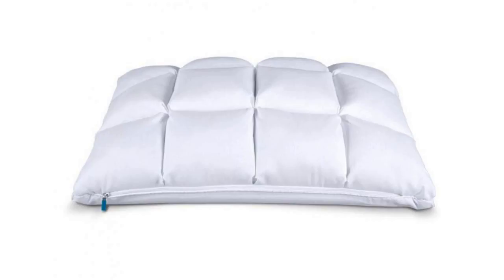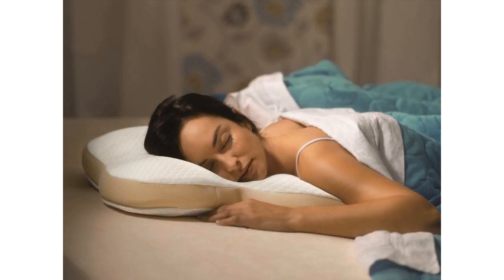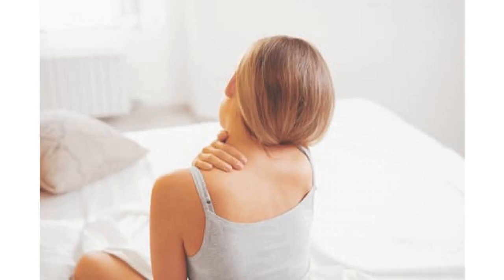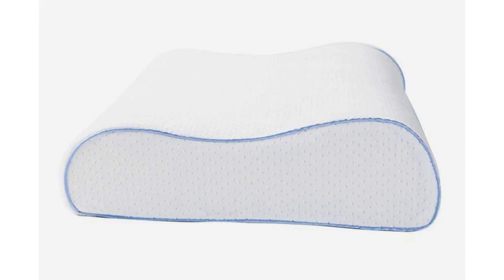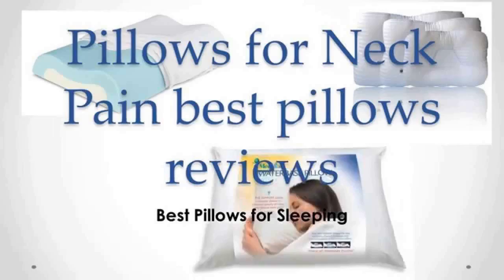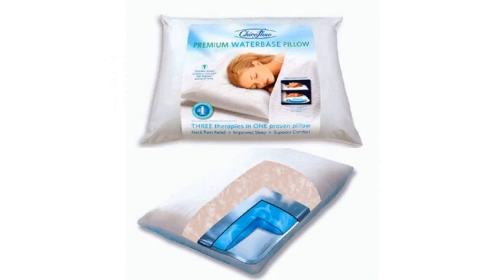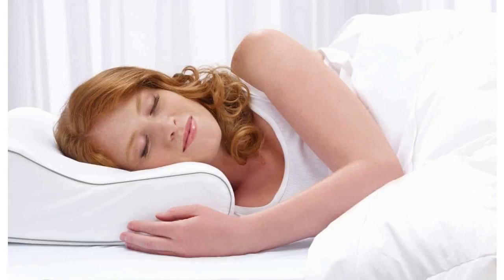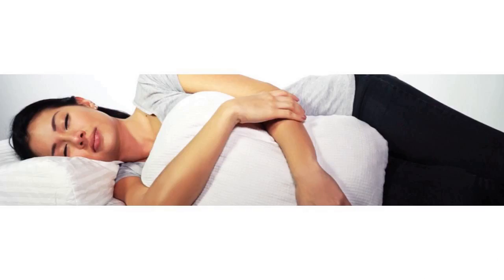The Best Pillows for Back Sleepers With Neck Pain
pillows, big pillows